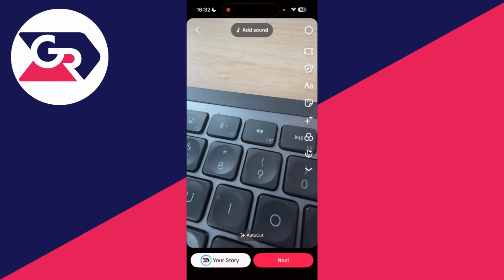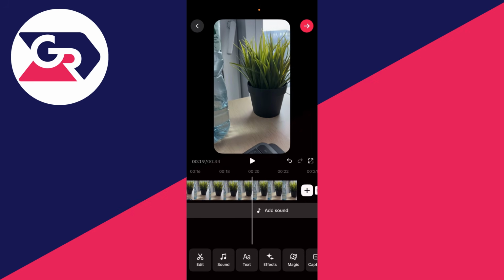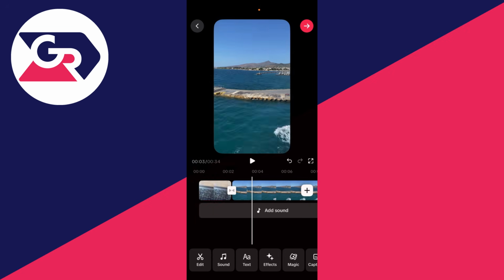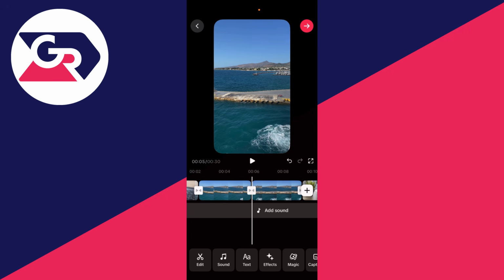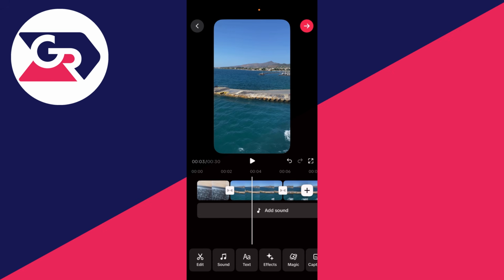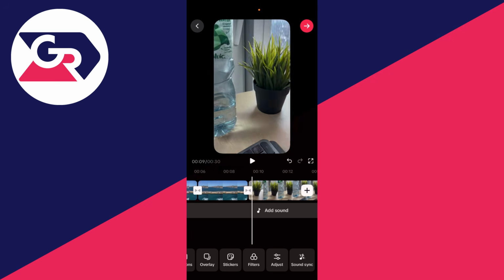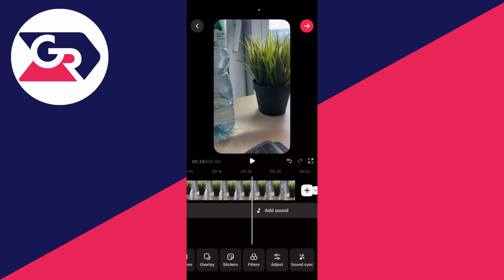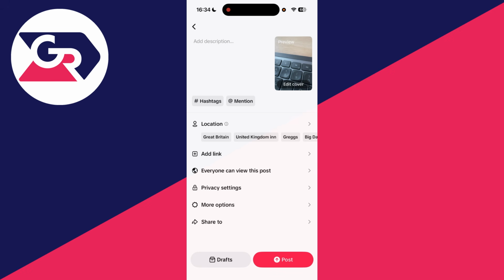How To Combine Videos On TikTok - Step By Step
Learn how to combine videos on tiktok in this video.

GuideRealm